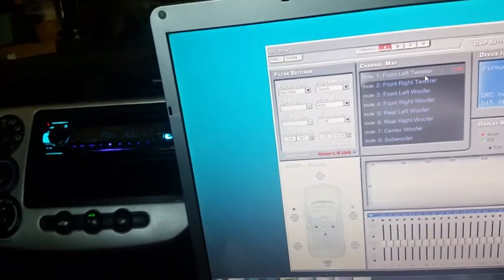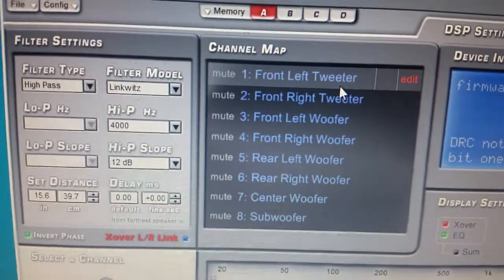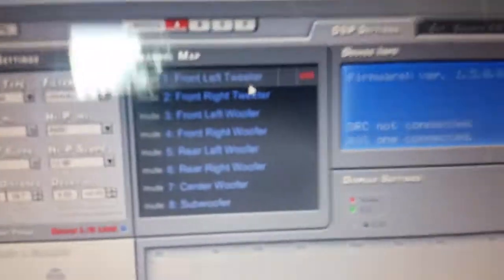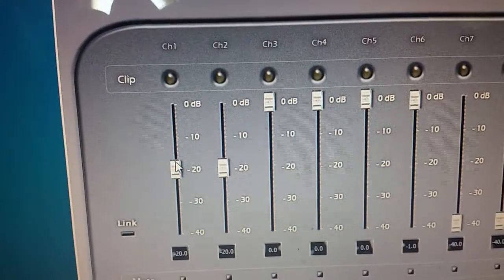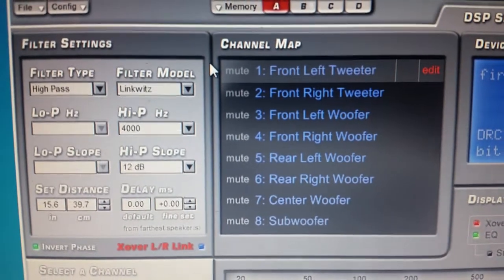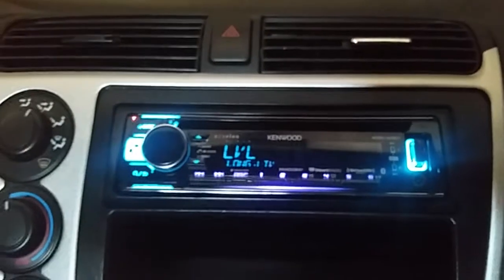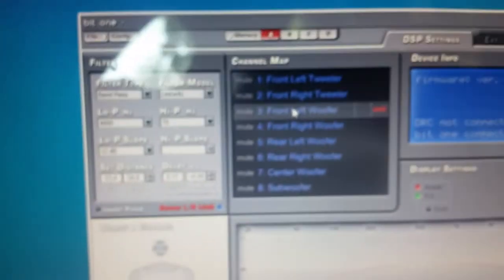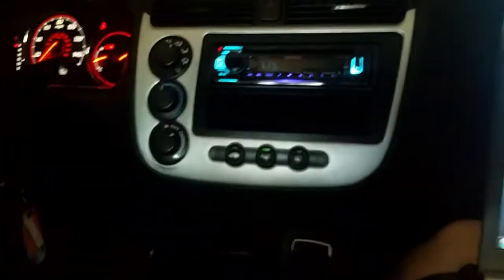DSPs - What's the point? (Audison bit One)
Going through bit One settings and explaining the adjustability.

 - - -  Product Link  - - -
Audison bit One